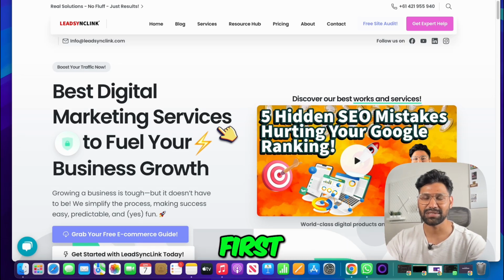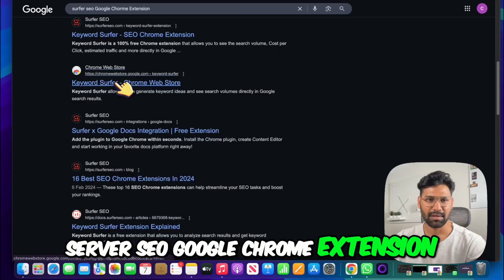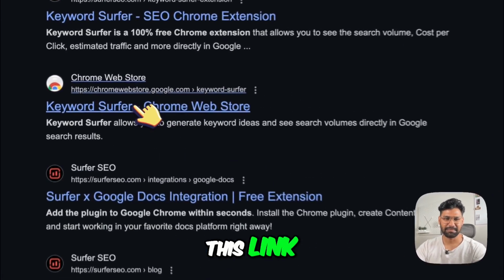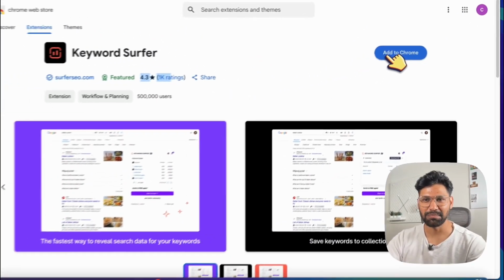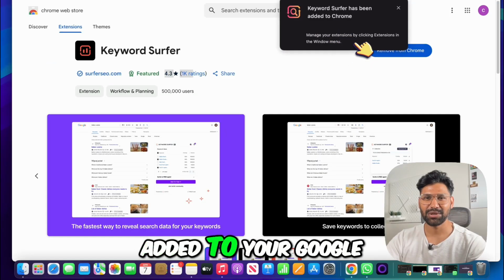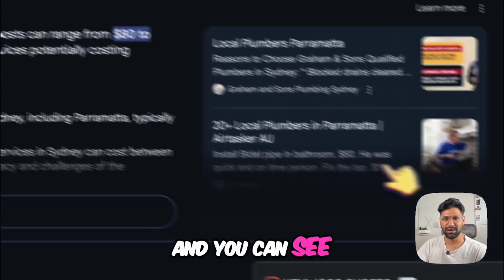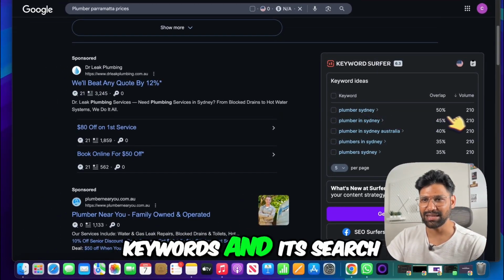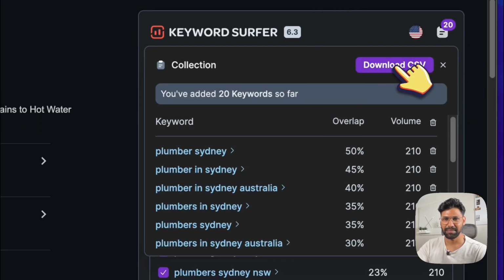🔥 This Chrome Extension Unlocks Hidden Google Keywords!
Want more Google traffic without spending hours on keyword research?
Discover the secret Chrome extension that reveals top search keywords instantly!
In this quick tutorial, we’ll show you how to use this powerful tool to uncover hidden keyword gems, skyrocket your SEO, and drive more traffic to your site—all in just minutes.

👉 Perfect for bloggers, marketers, and content creators.

💡 Start ranking smarter, not harder.